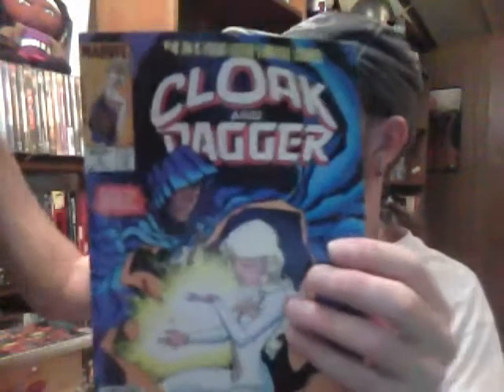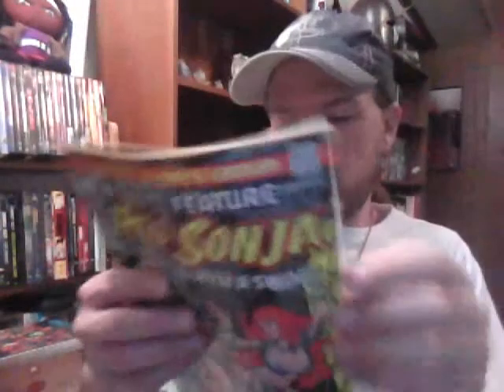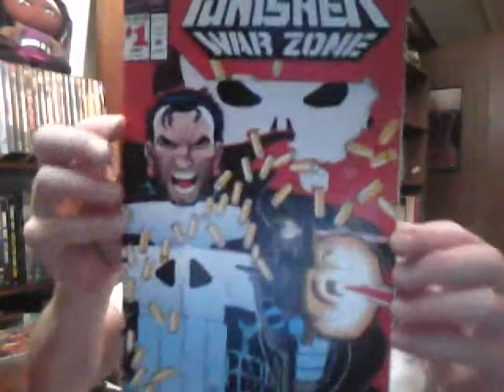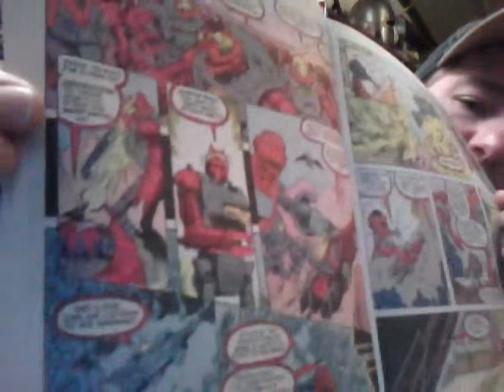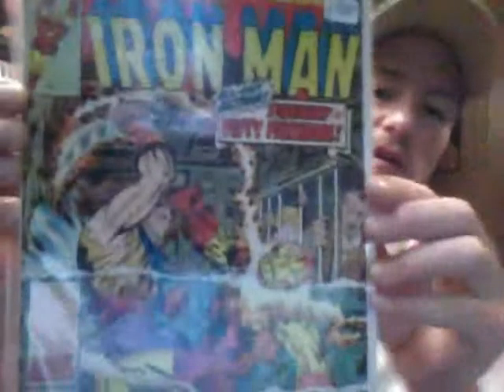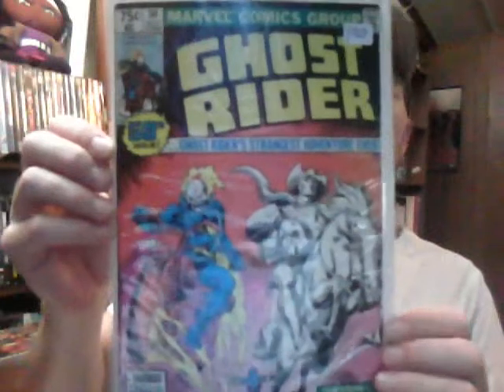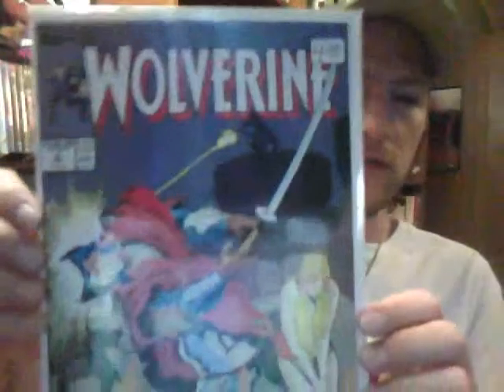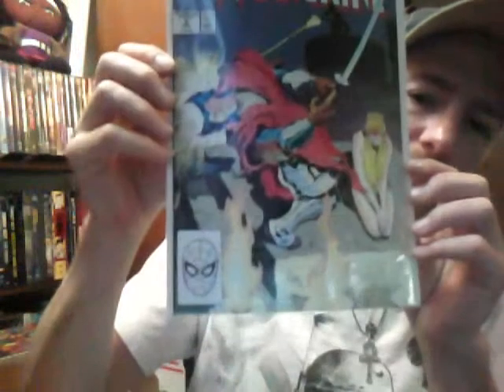Flea Market Haul #8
Ya'll like bargains- check this out. Last of the flea market haul from this past weekend. Some great low grade keys for a dollar and a few books from an antique shop. Always looking for a deal! Thanks!